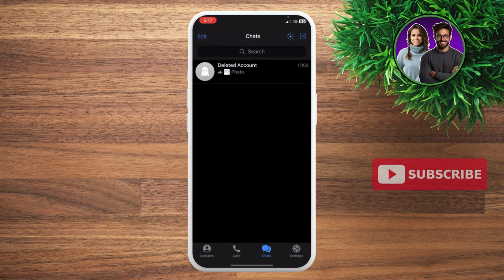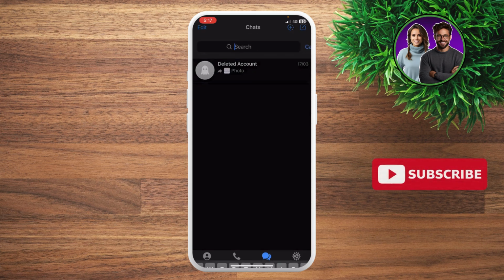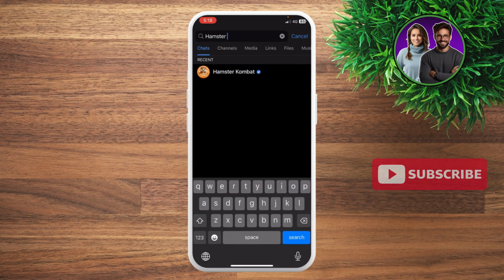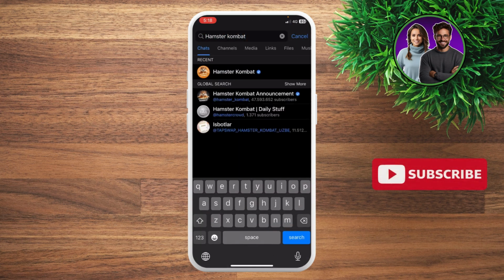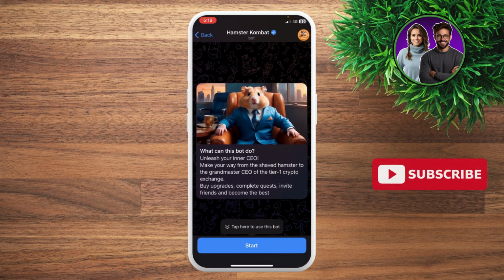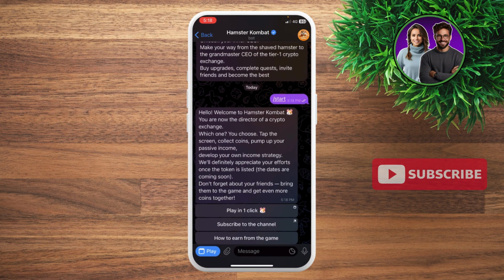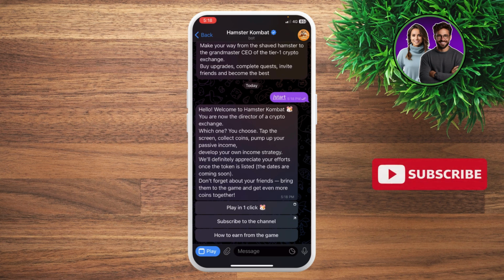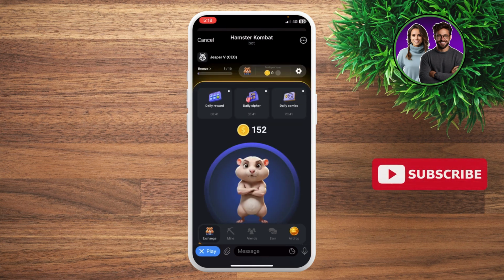How to Download Hamster Kombat on All Devices (2025 Update)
How to Download Hamster Kombat on All Devices

Hey everyone! 👋 In this video, I'll show you how to download the Hamster Kombat app on all your devices, including iOS, Android, and desktop. 🐹📱💻 Whether you're new to the game or looking to play on multiple platforms, I've got you covered! 🚀🔧